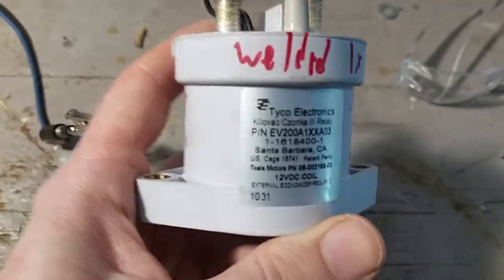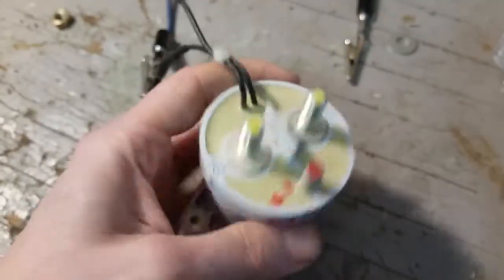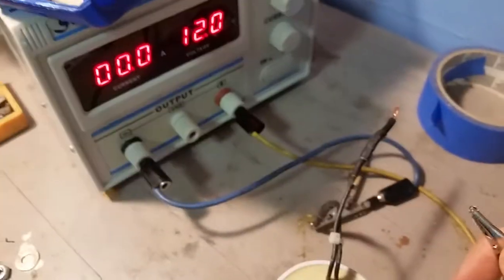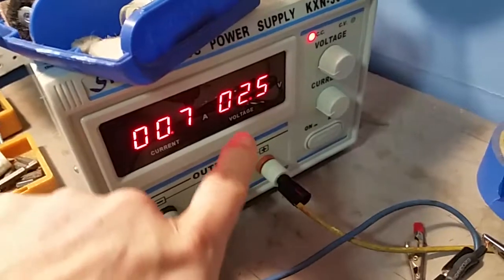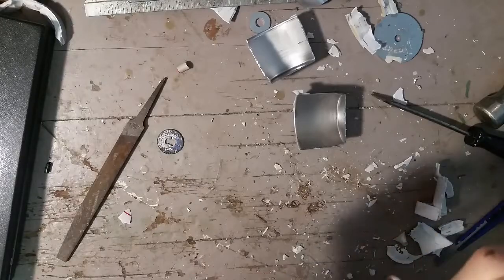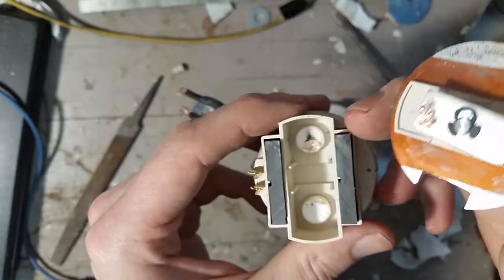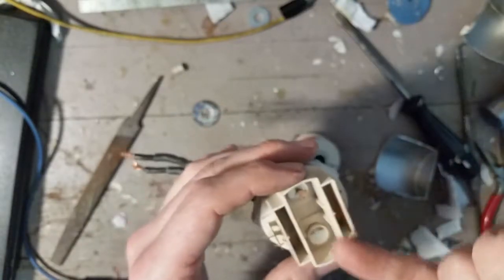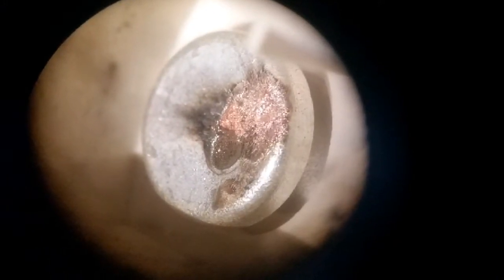welded contacts - Tyco killovac EV200A Contactor disection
So during my experiments with power inverters for building a micro-grid. i eventually found myself with a contactor that had welded contacts.
Lets take it to bits and see how bad the the damage is!